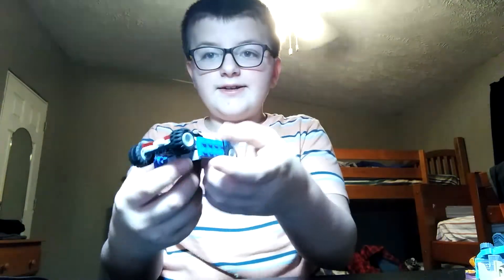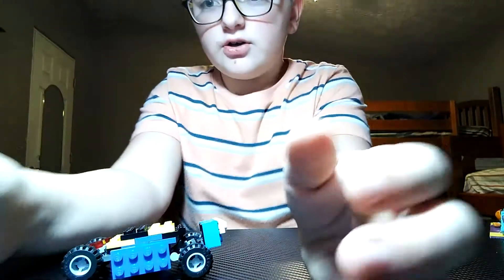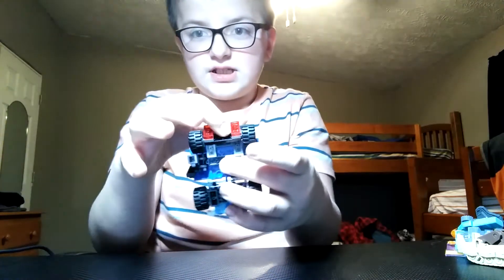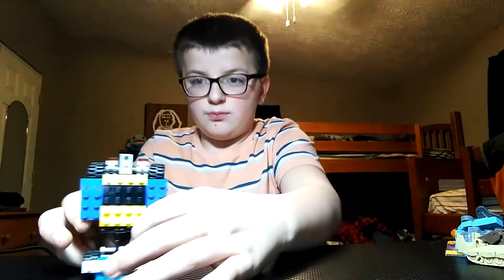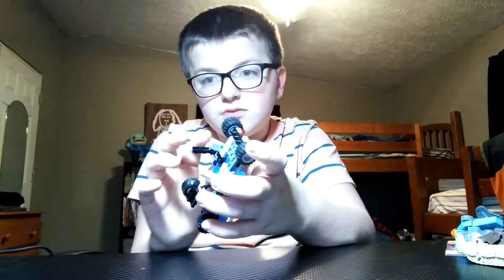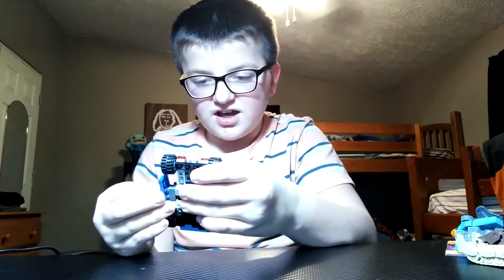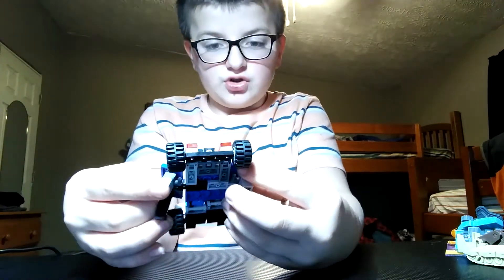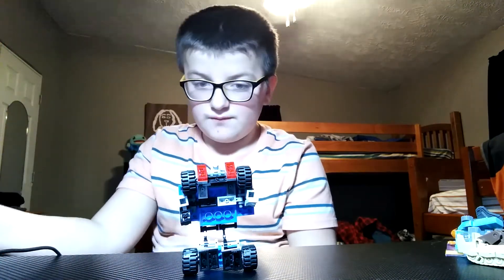transformers lego: wheelie